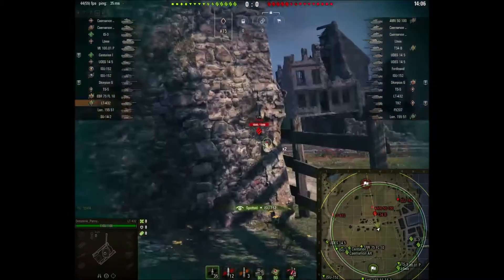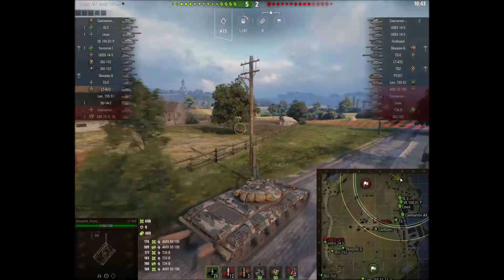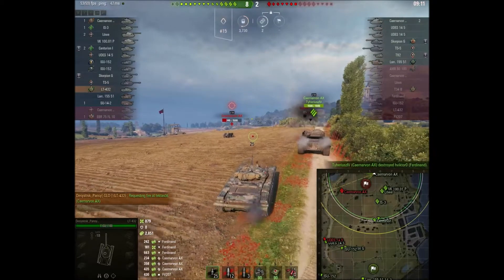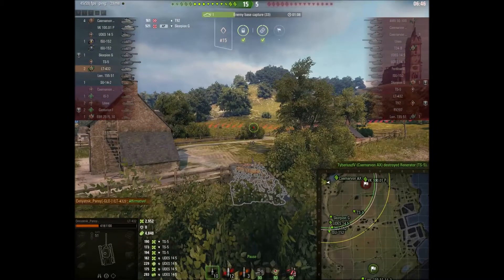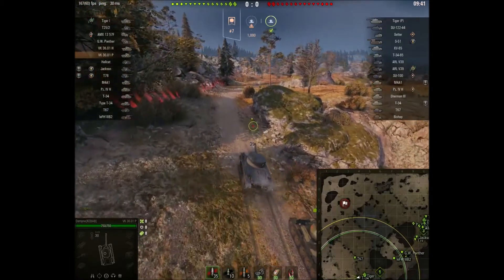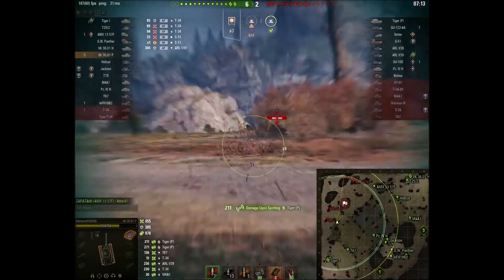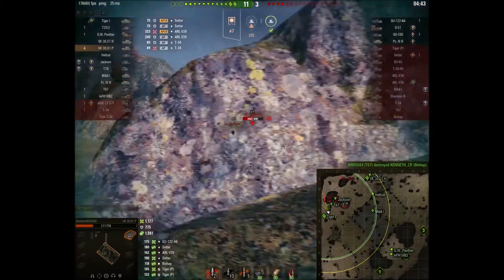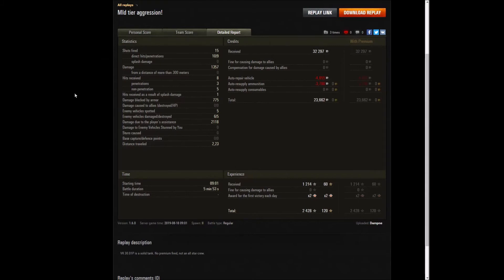World of Tanks Subscriber Replays: Blinkered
So, there will temporarily be a couple of videos with 5:4 aspect ratio. I'm sure you guys will cope.